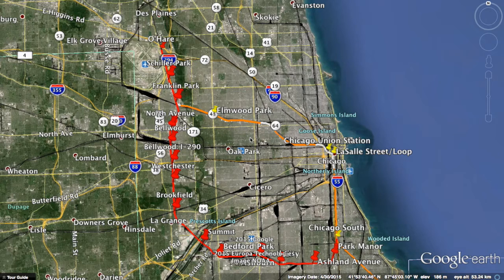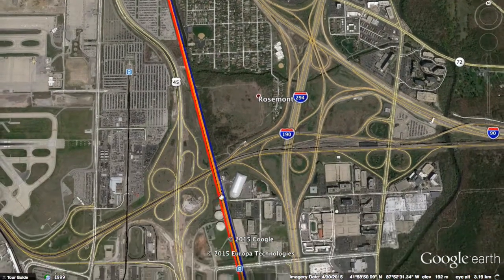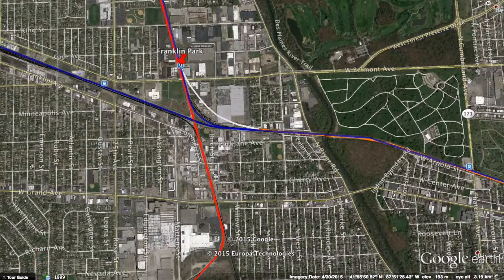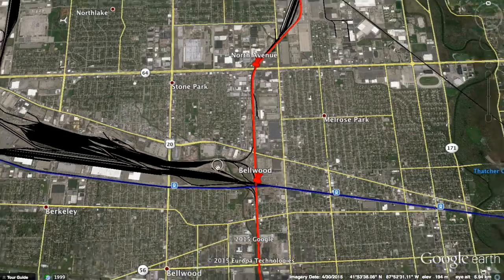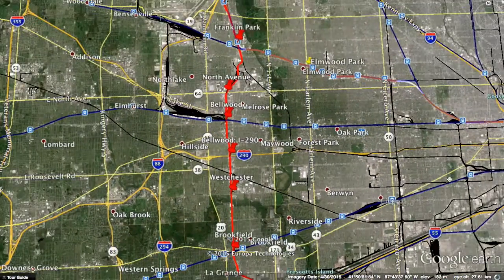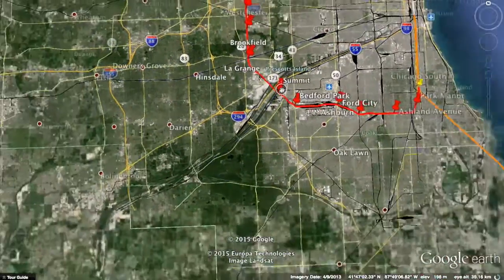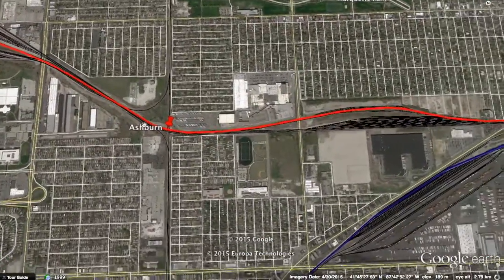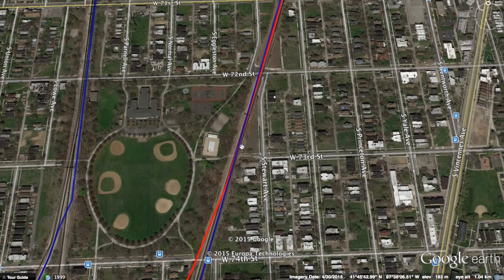Cook County Perimeter Metro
The perimeter metro comes to Chicago!

In this WEBEO, I propose a perimeter metro line running though the western and southern suburbs of Chicago, linking with prominent places like O'Hare airport, five Metra Lines, and several highways, as well as the High Speed Rail line a proposed, linking to New York City. This proposal will drastically reduce cross-suburb traffic in the Chicagoland, thus decongesting highways and shortening commute times. This is a perimeter metro with electrification and a top speed of 100mph. However, almost all of this will be built on freight track, where two tracks will be dedicated for the metro and the other two will remain for goods trains. The line is 29 miles long.

Stations: O'Hare Airport, Schiller Park, Franklin Park, North Avenue, Bellwood, Bellwood: I-290, Westchester, Brookfield, Summit, Bedford Park, Ford City, Ashburn, Ashland Avenue, Park Manor, and Chicago Sough.